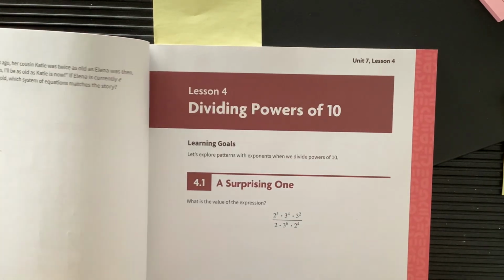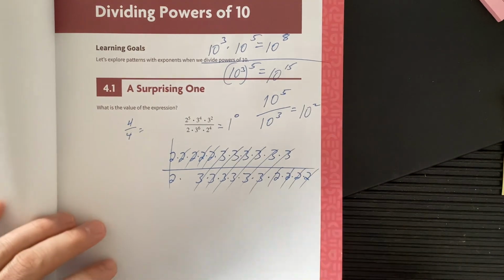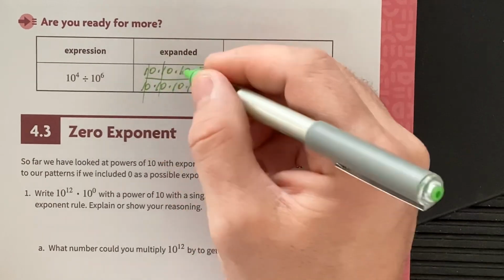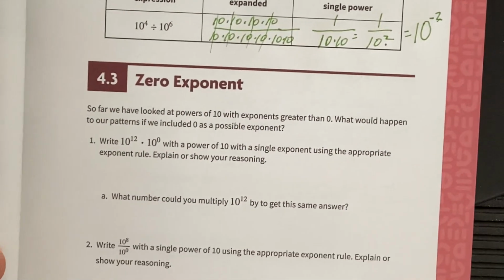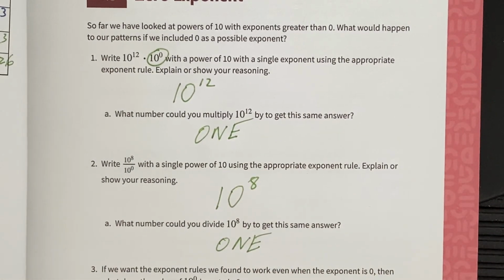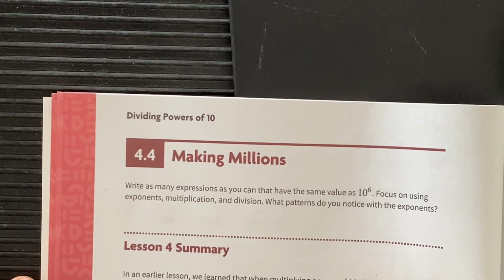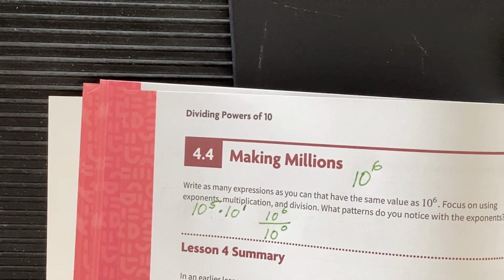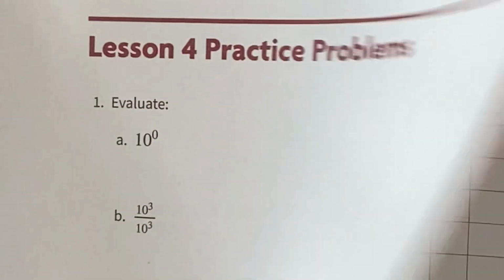Math 8 - 7.4 Lesson Video